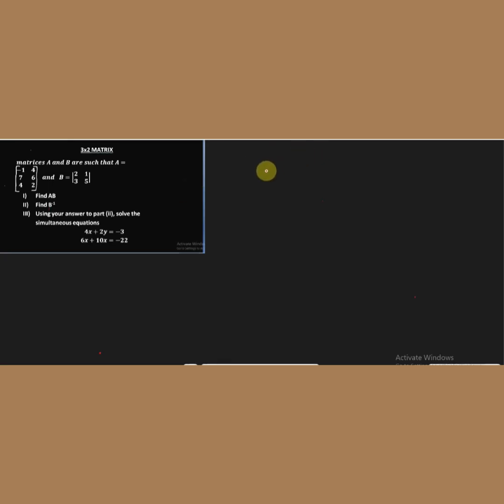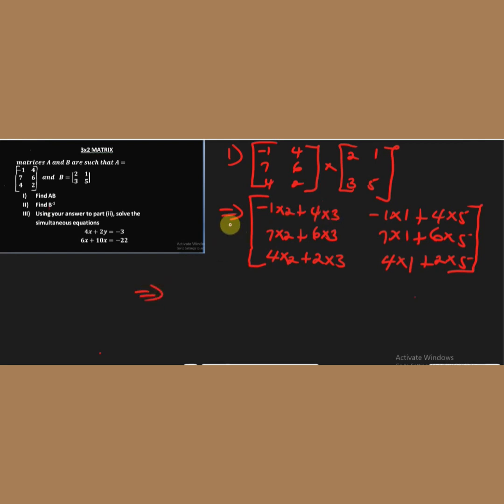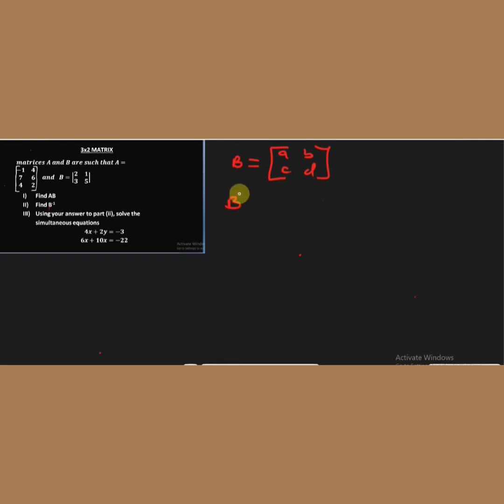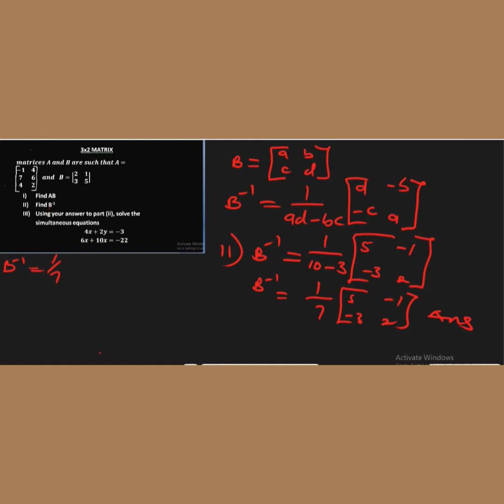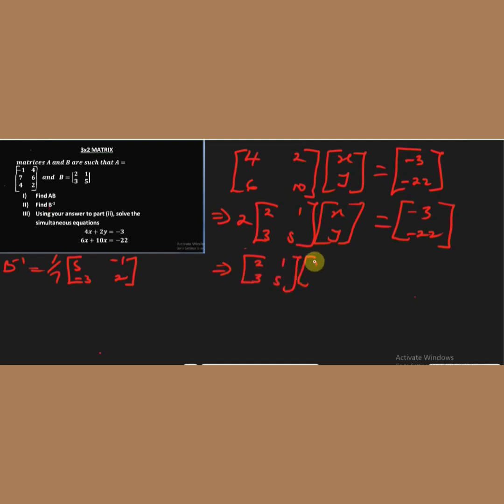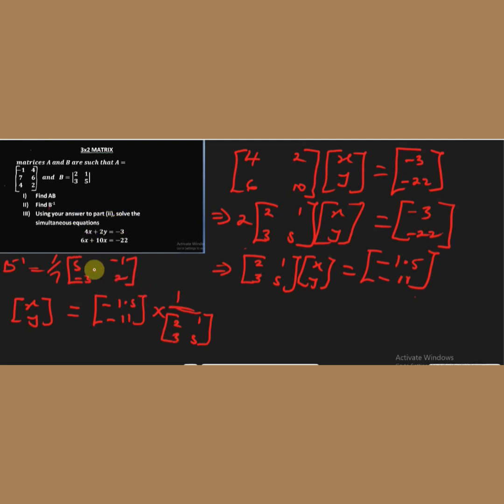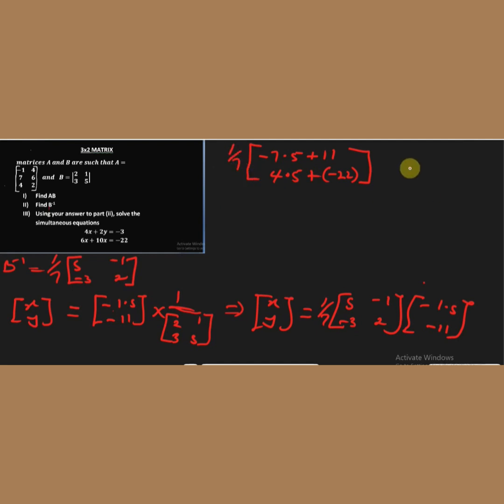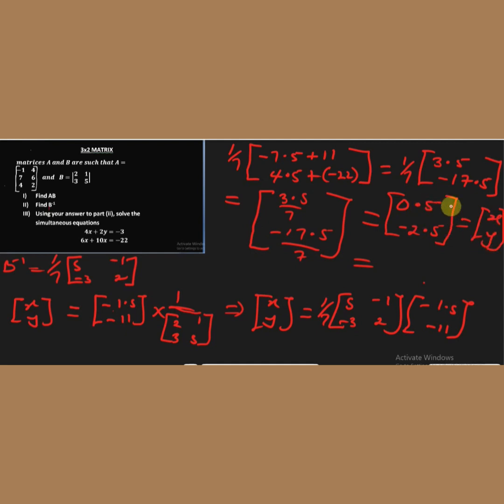MATRIX: How to multiply 3x2 Matrix and solve simultaneous equations using Matrix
This video explains how to multiply 3x2 matrix, find inverse of 2x2 matrix and solve simultaneous equations using matrix. mathematics 3x2matrix simultaneousequation multiplicationofmatrix#